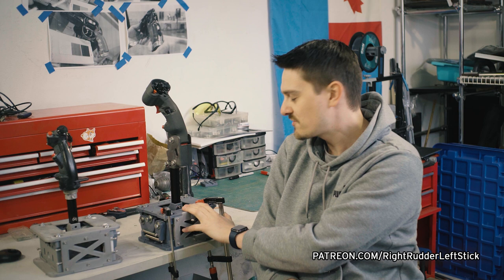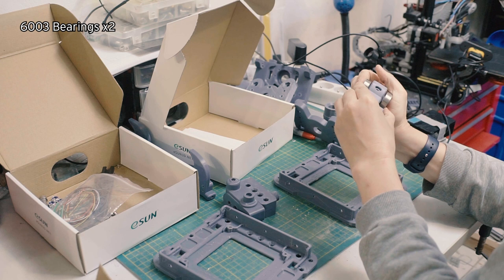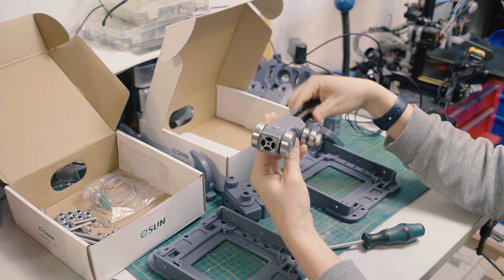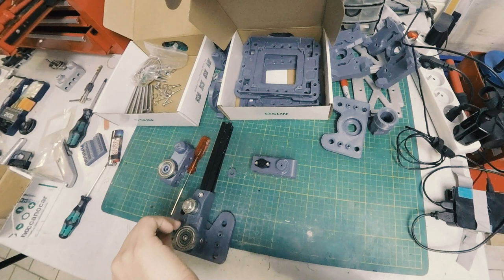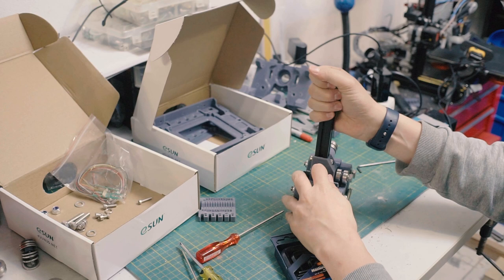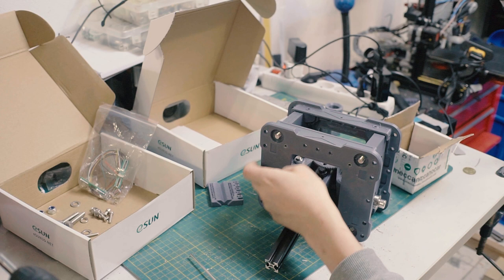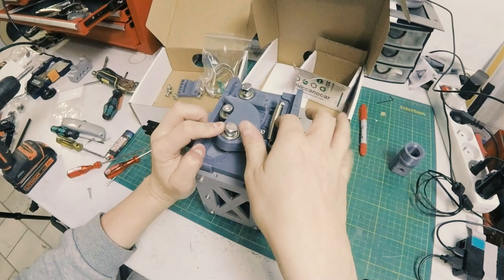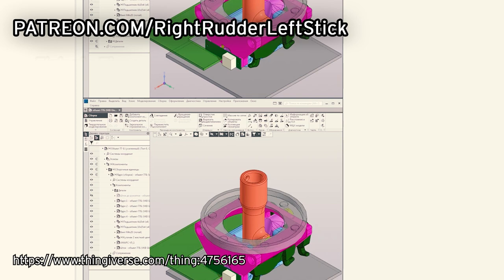Mechanical Build guide - Open Source - Very Large Stick MKII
Download the latest print files, Bill of Materials and Fusion 360 files directly from my github:

01:30 Print Settings
02:58 Cam Types
04:10 Start of mechanical build and description of each part
09:40 MainSleeve assembly
21:10 Optional rotary damper Install
25:25 RollFrame assembly
33:32 RollFrame cam assembly
41:38 TLE5010 Kit assembly mockup
43:05 Optional RollFrame counterweights
45:22 PitchFrame assembly
55:00 PitchFrame cam assembly
1:03:11 TM grip adapter assembly
1:04:55 Complete mechanical gimbal
1:08:29 Thanks to my Patreon supporters!
1:09:44 Thanks to the original Object-77b creator whom the OS_VBS design is directly inspired by